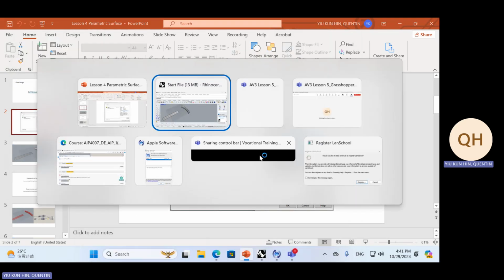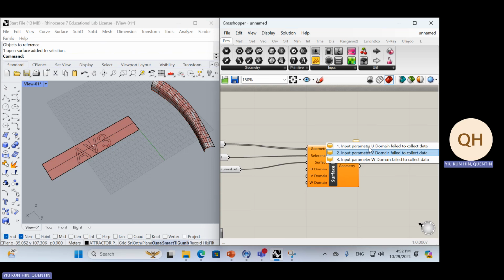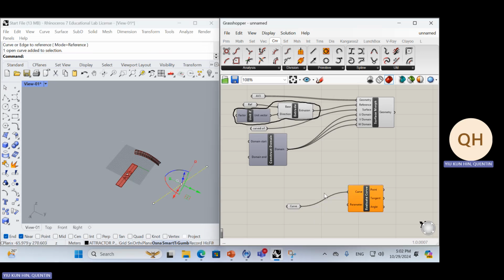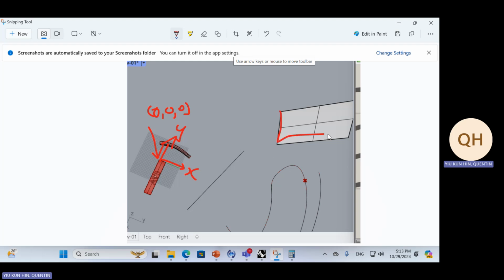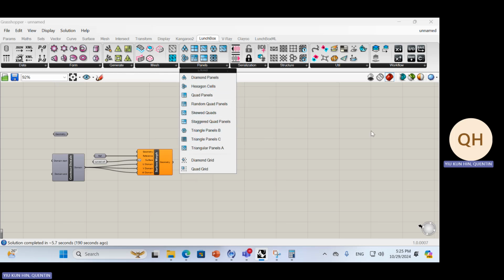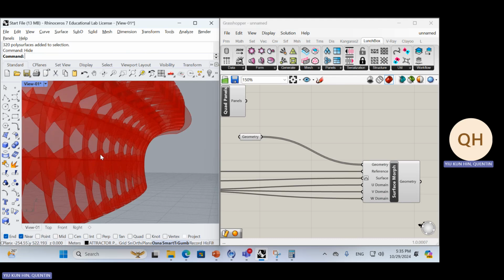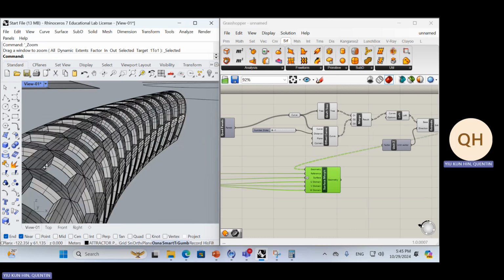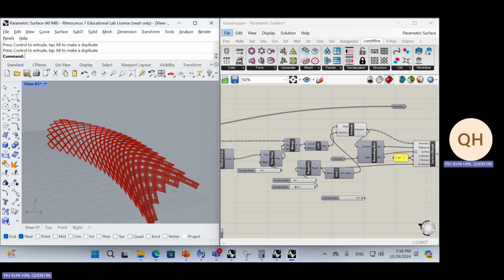Architectural Visualization 3: Lesson 8 Grasshopper Parametric Surface